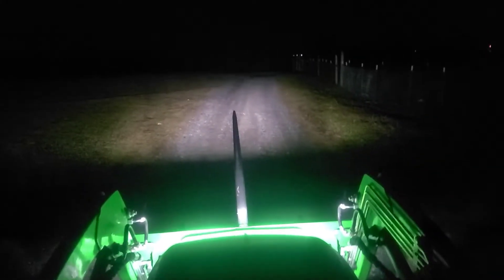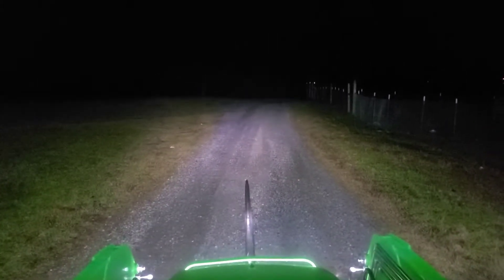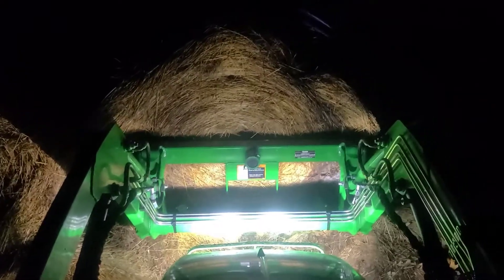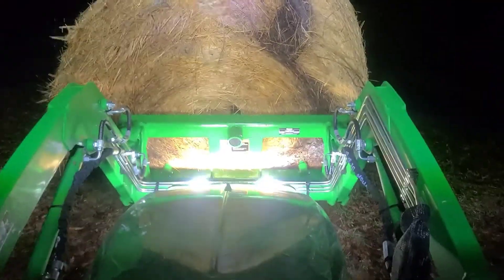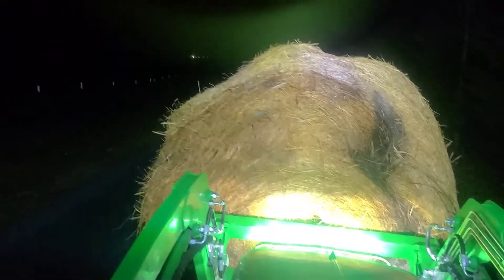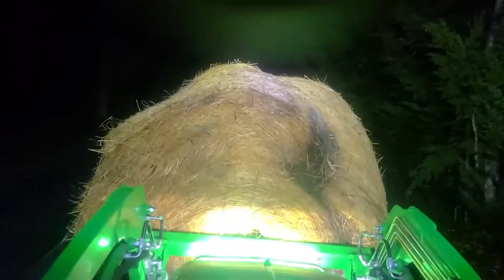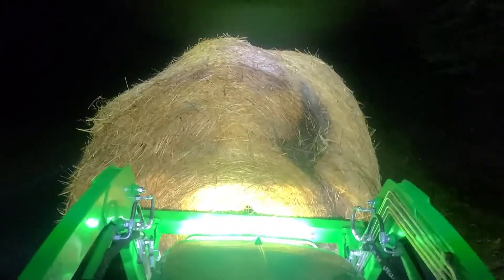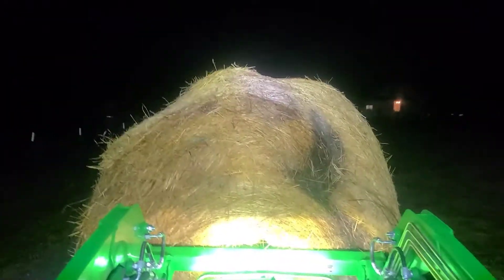Feeding Cows Hay At Night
feeding the cows with my john deere 3043d after adding the work lights